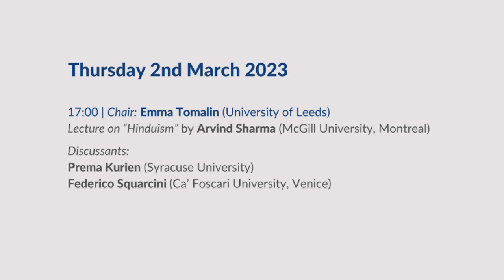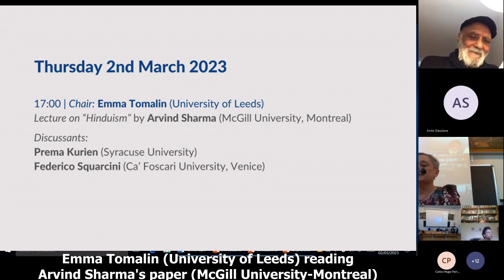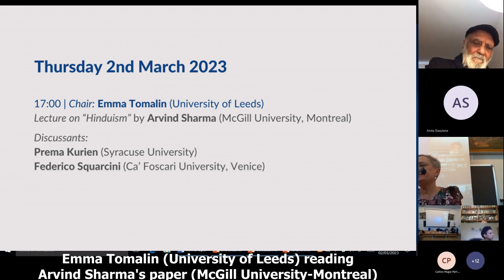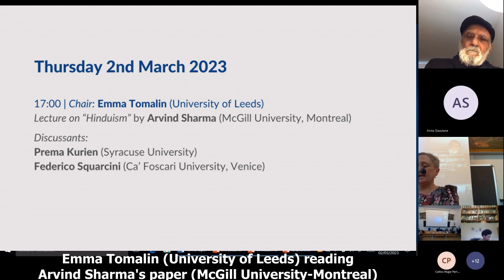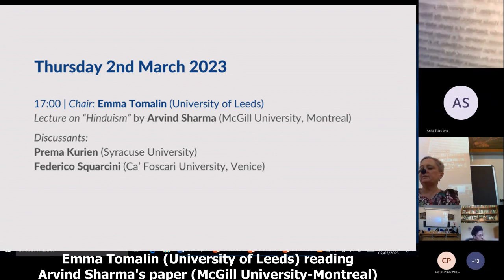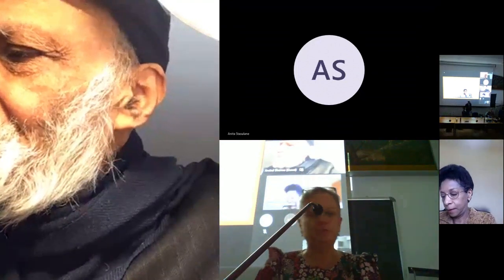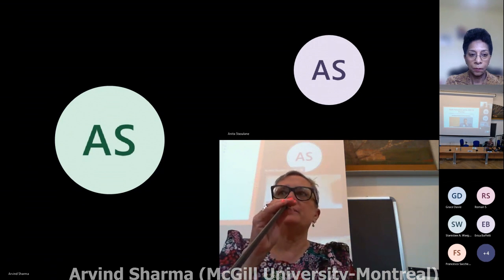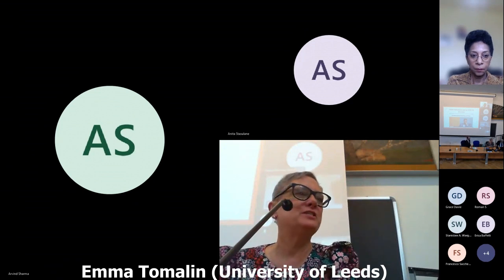"HINDUISM" International Forum on Religions (Rome, Italy)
"Hinduism" INTERNATIONAL FORUM ON RELIGIONS
1-4 MARCH 2023
Università Roma Tre - Dipartimento Scienze della Formazione
Via del Castro Pretorio, 20 - Rome
Thursday 2nd March 2023
Chair: Emma Tomalin (University of Leeds)
Lecture on "Hinduism" by Arvind Sharma (McGill University-Montreal)
Discussants:
Federico Squarcini (Ca' Foscari University-Venice)

Organising Committee: Irena Borowik, Roberto Cipriani, Grace Davie, Enzo Pace, Philippe Portier, Helena Vilaça, Fenggang Yang, Sinisa Zrinscak.